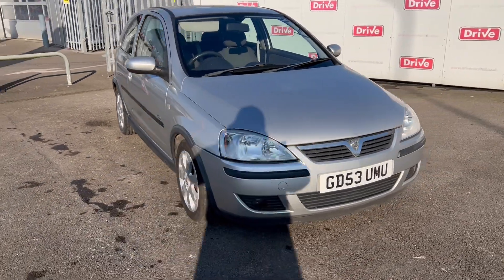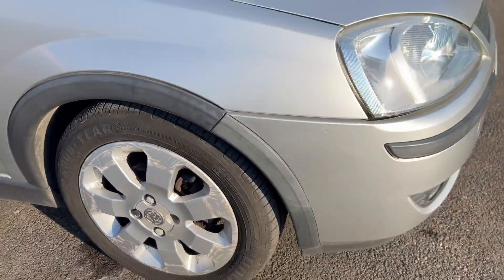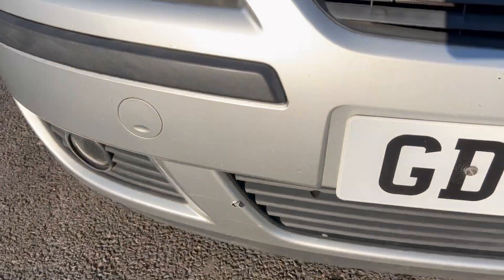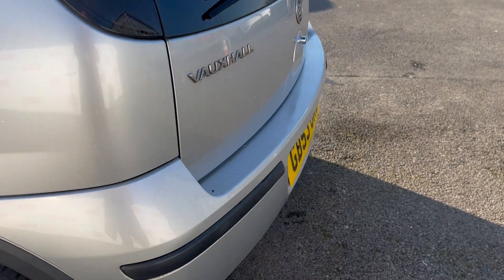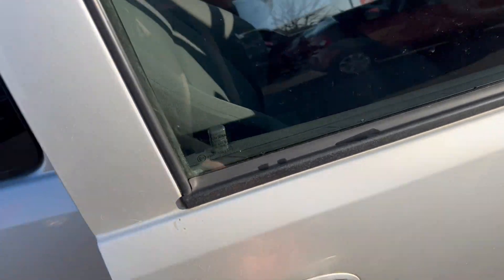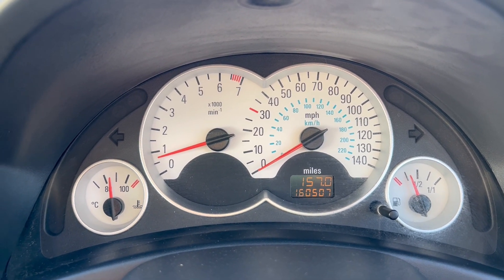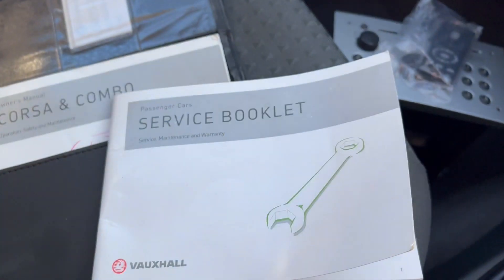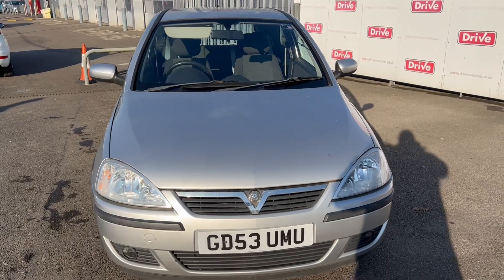VAUXHALL CORSA GD53 UMU